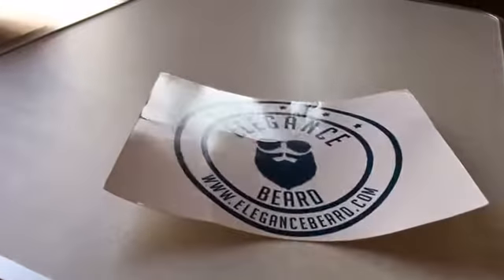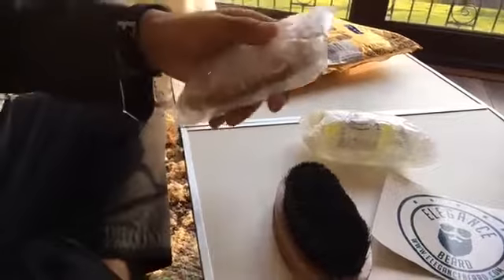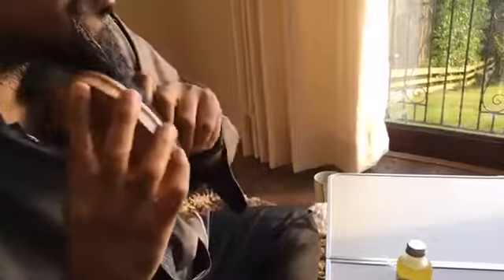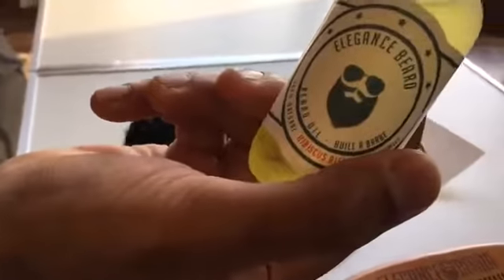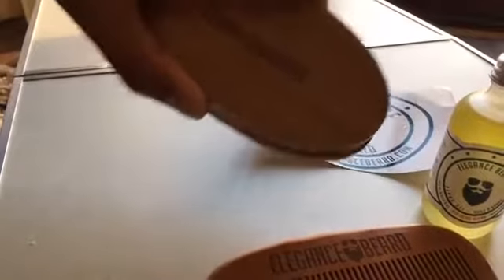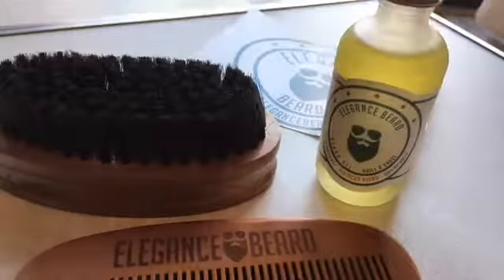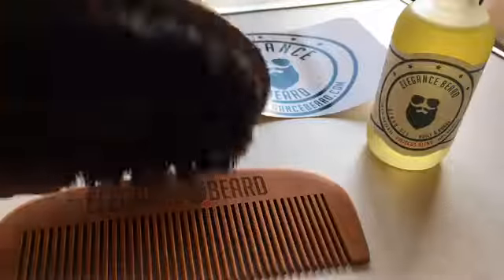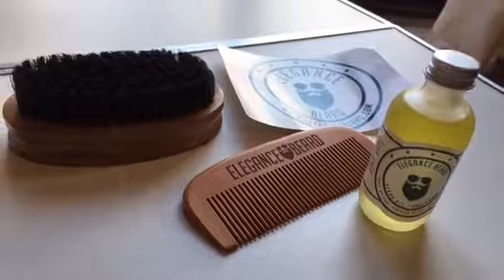Elegance Beard Kit Review